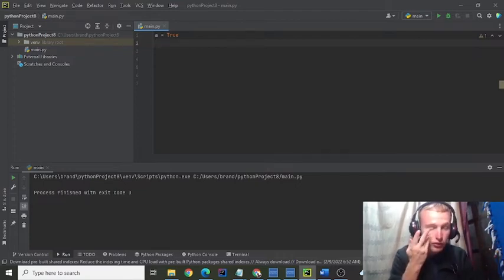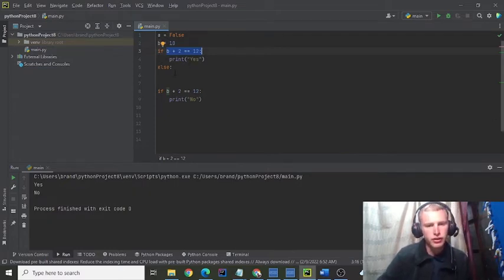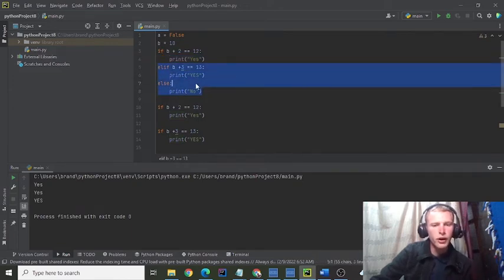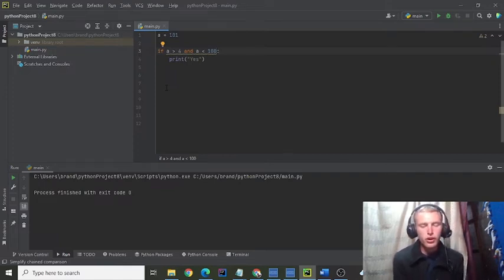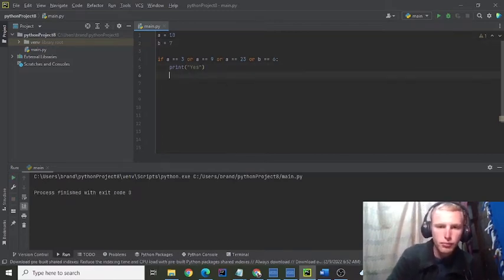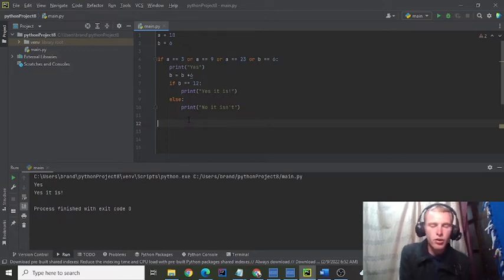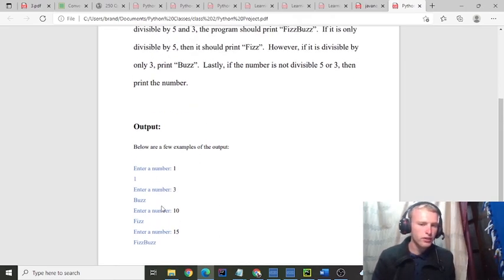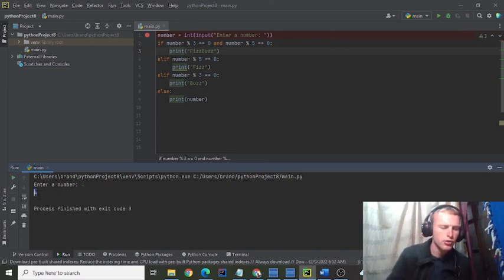If Statements In Python (Full Advanced Course)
Today I am coming to you with the topic of if statements in Python (Full advanced Course).  If statements in Python are very important when programing, whether you are learning to code in Python, or another language.  Thus, today I have made you a Python if statements tutorial that will show you exactly how to use if statements in Python.  I hope you find this video helpful!